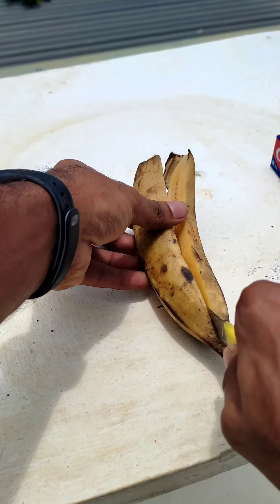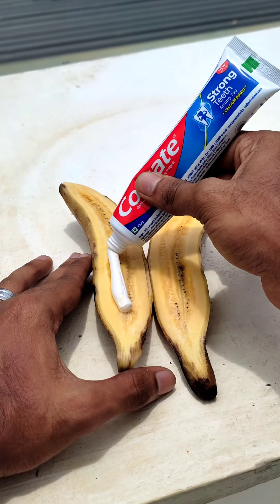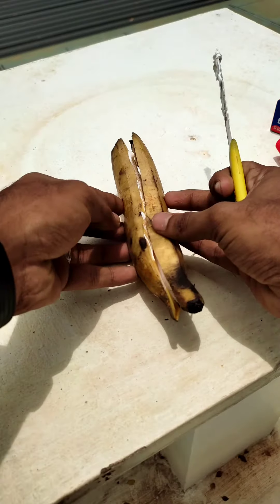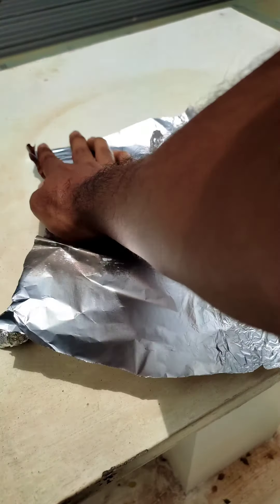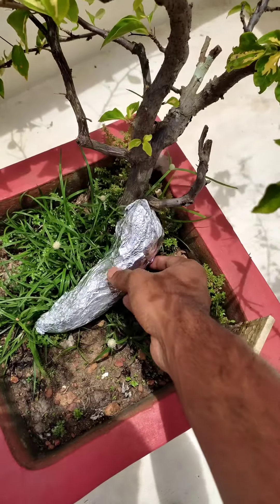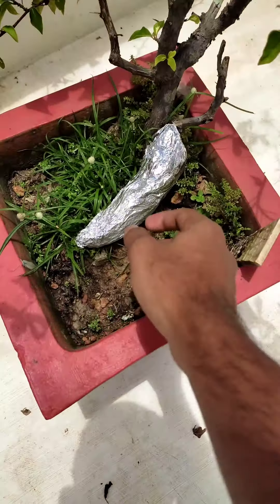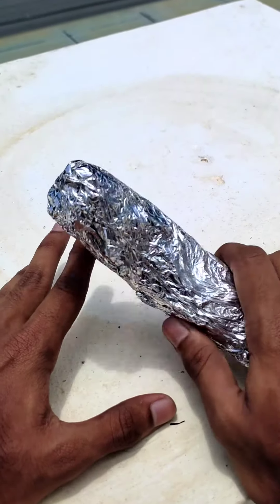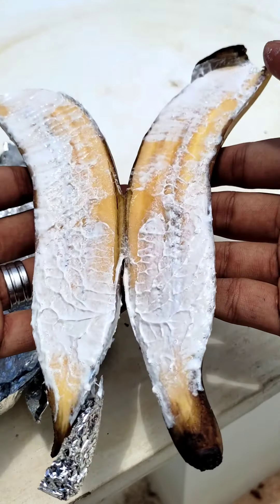Paste ഉപയോഗിച്ച് മുറിഞ്ഞ പഴം ഒന്നാക്കിയപോൾ 😂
just follow on. instagram

i am noel